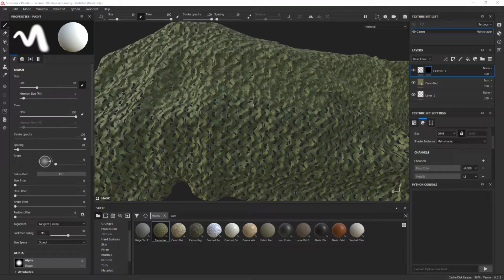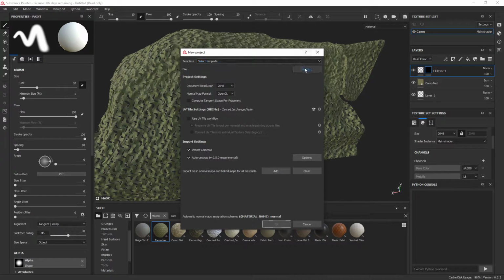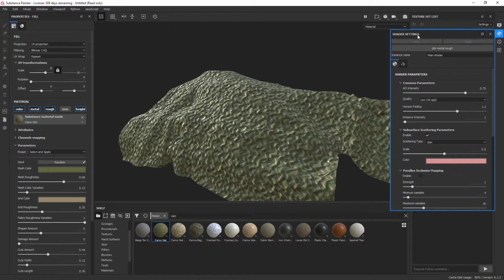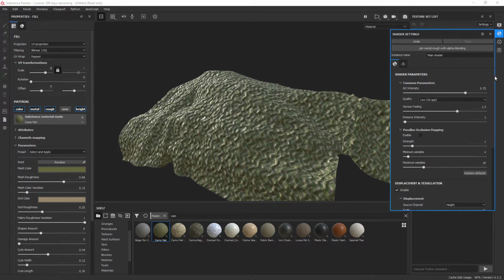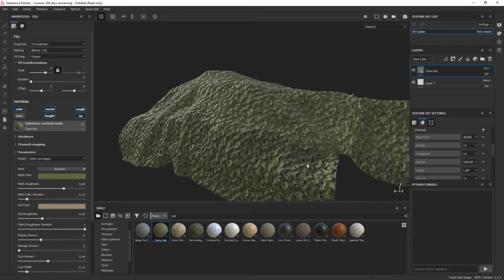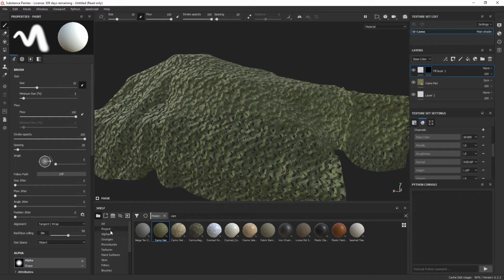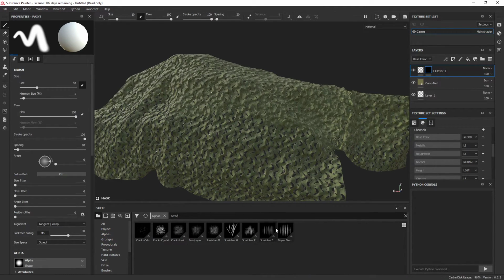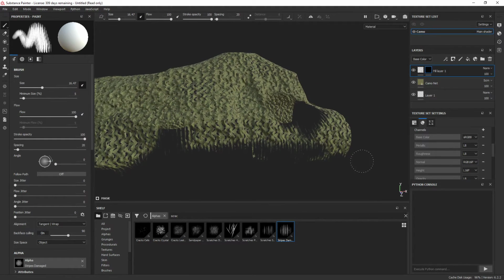Substance Painter: Enable Opacity